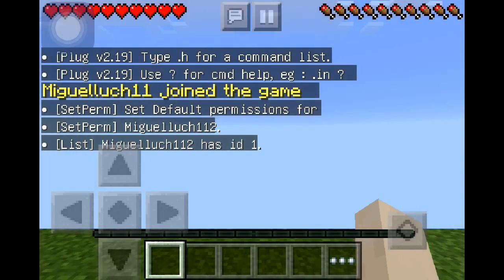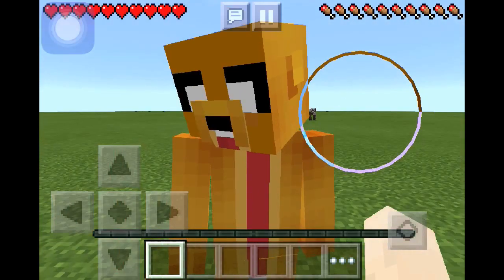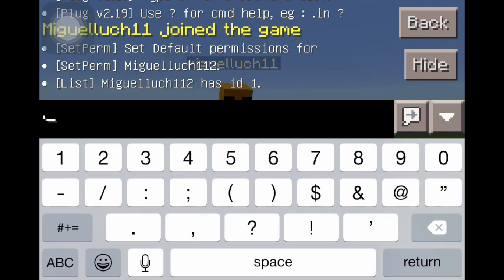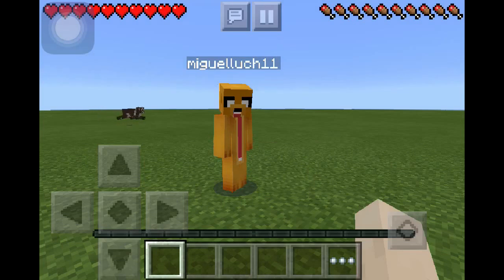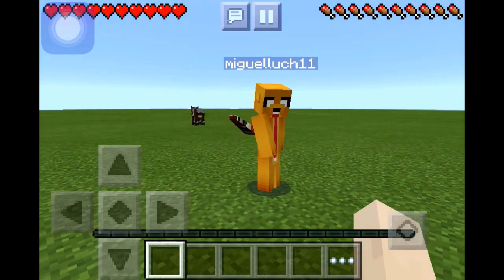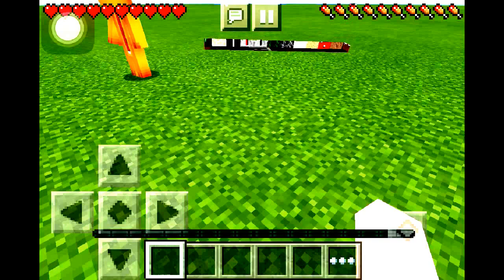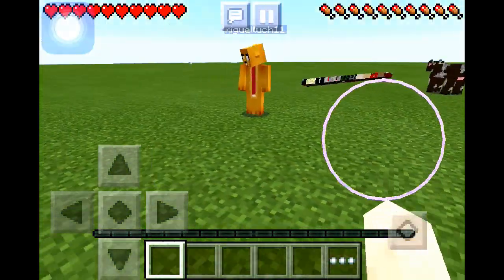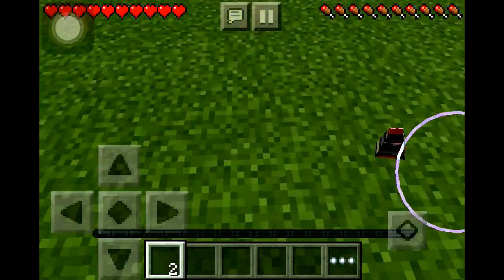Mcpe | How To Get Tails In Minecraft / Really WEIRD Glitch! Miguel Boisvert